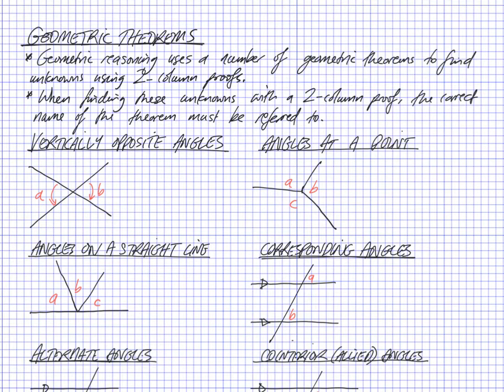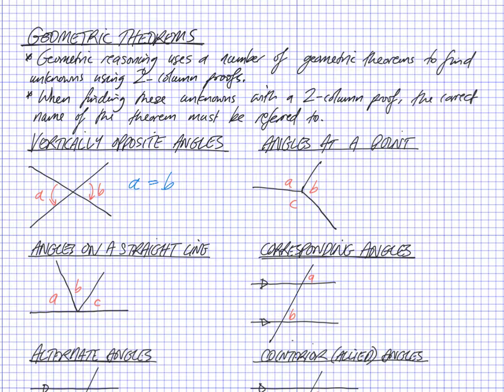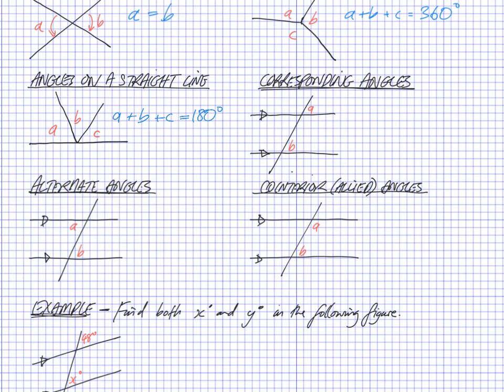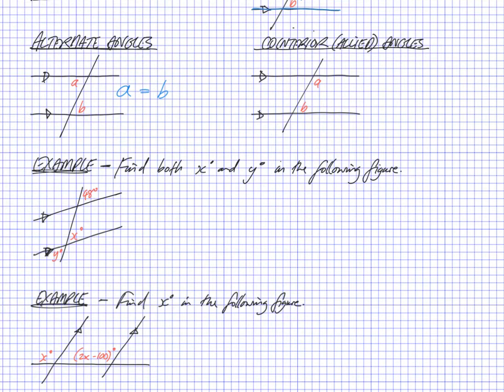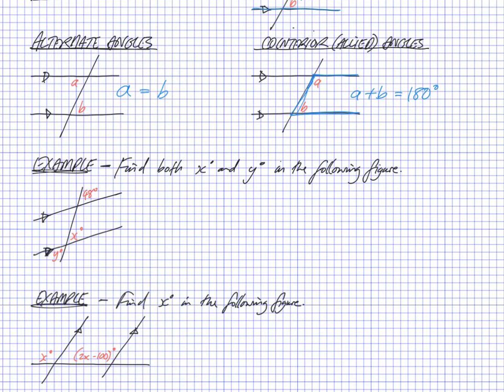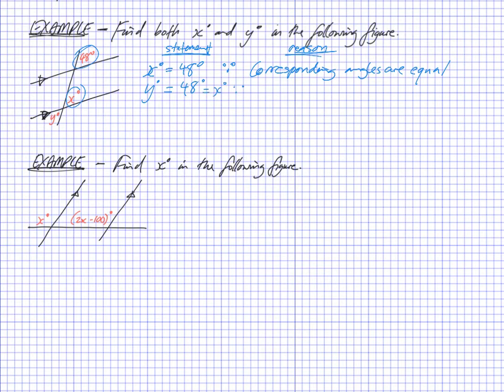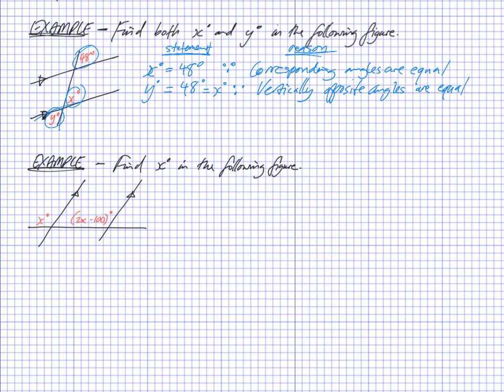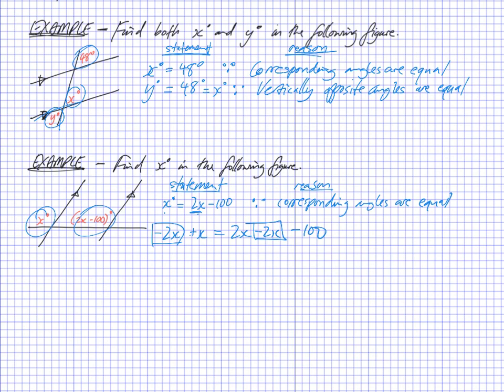Geometric Theorems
Video on the Geometric Theorems.